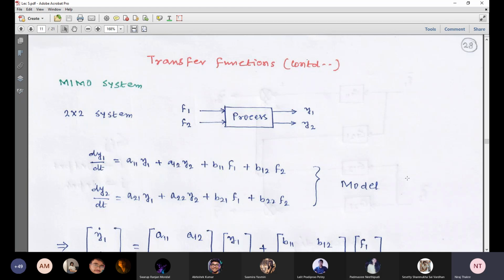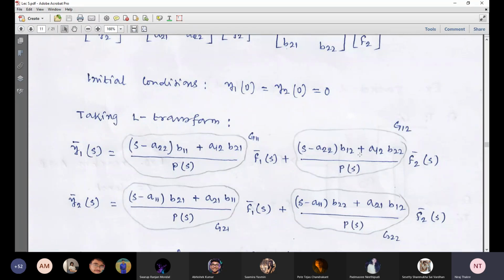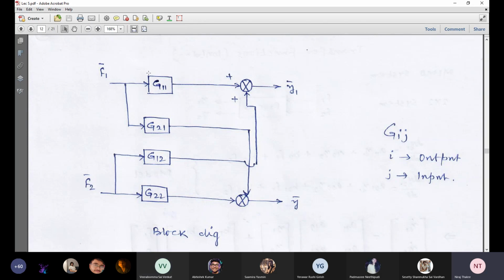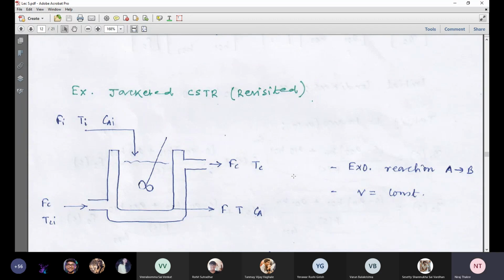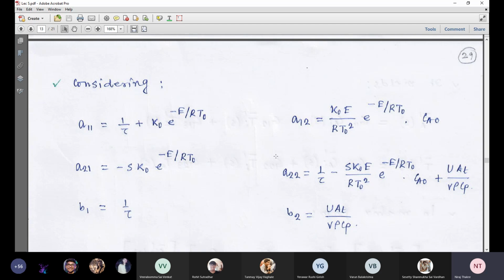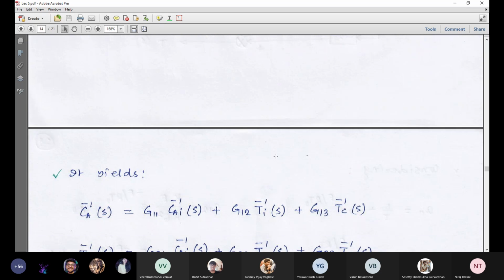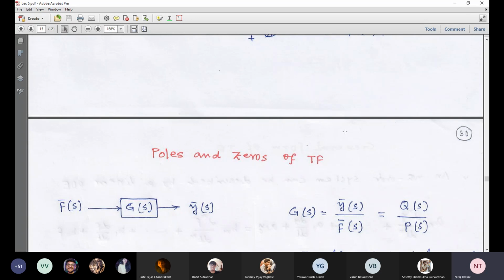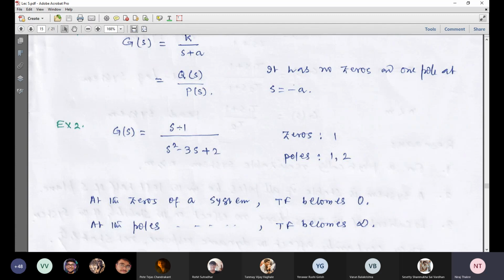IPC 06 Sept